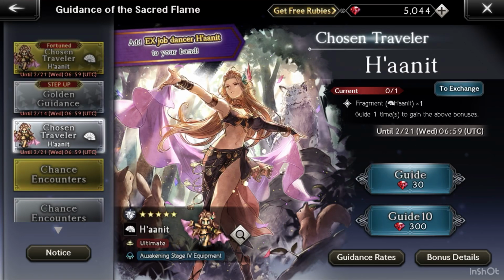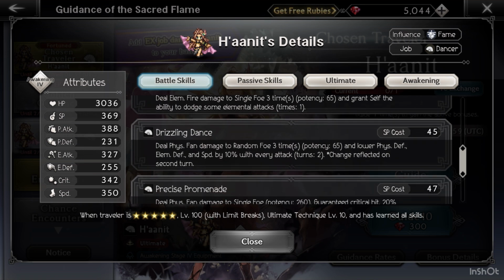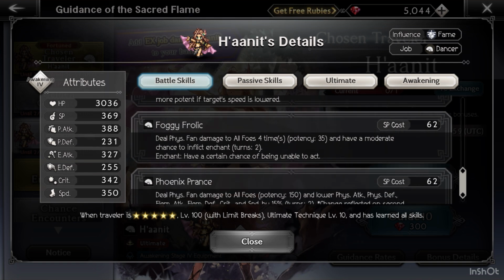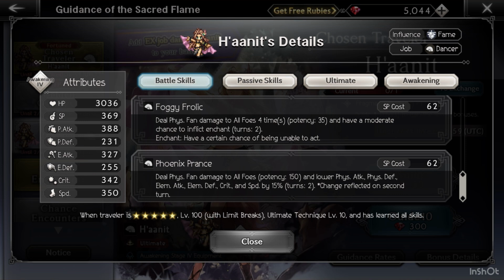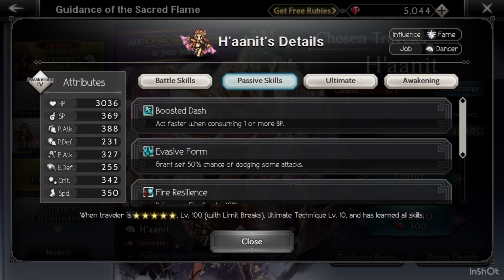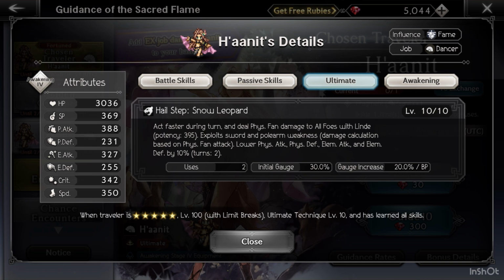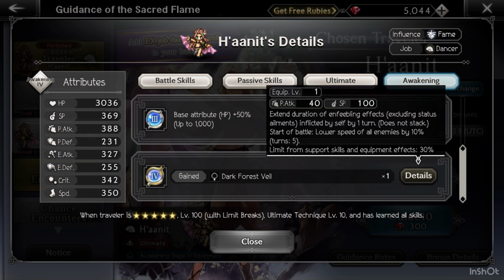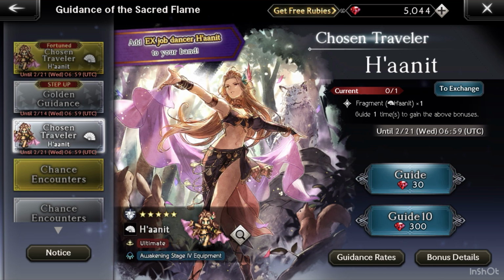THE BEST DODGE&DEBUFFER IN THE GAME! Ex haanit preview Octopath traveler champions of the continent.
Insanely good gen pool but i hope i get her off banner because i wanna save for the blonde units :)))